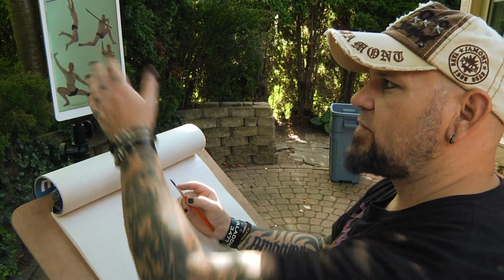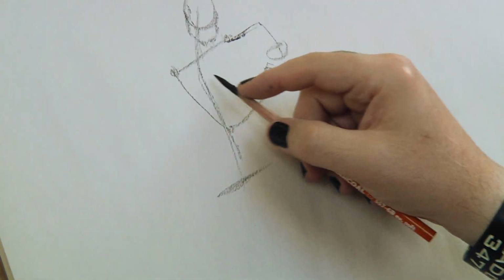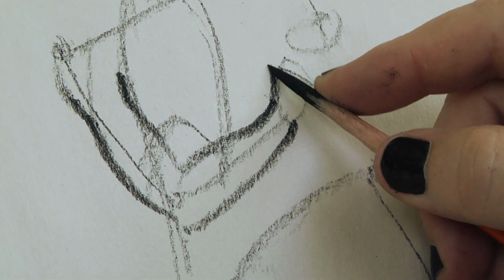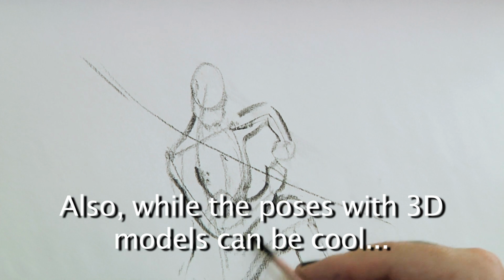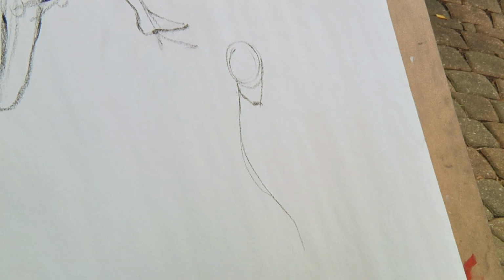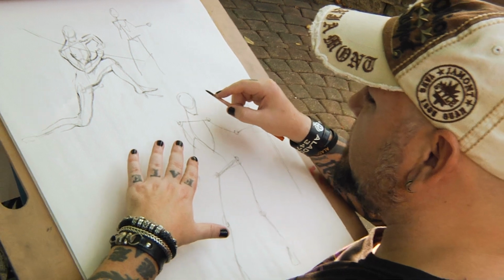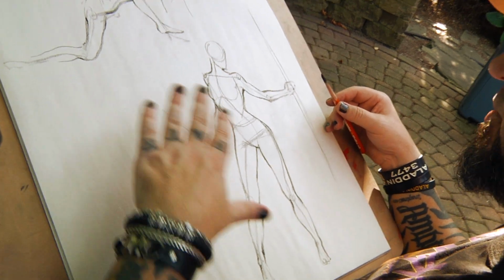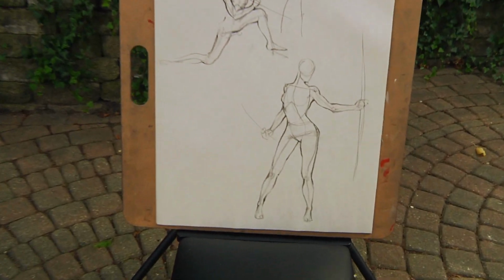How to Draw DYNAMIC GESTURES!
Artist Matt Busch shows you the importance of gestures and how to make body language dynamic! Plus, he weighs in on 3-D figure software like Figurosity, and demonstrates why you can't polish a turd.

If you like this video, give it a “Like”!

Any Sharing you do with any of my videos is always super appreciated!  THANK YOU!